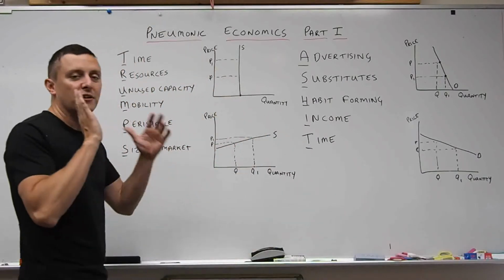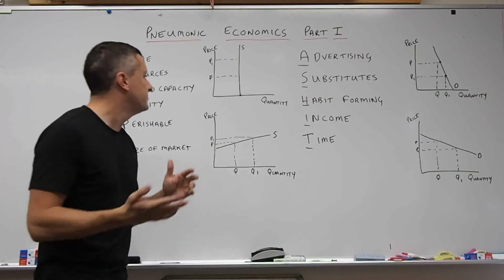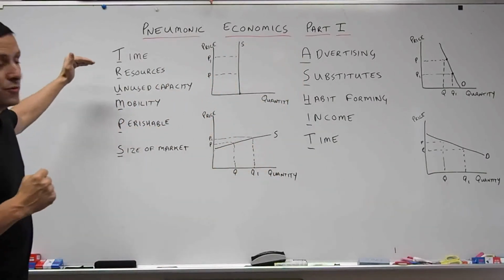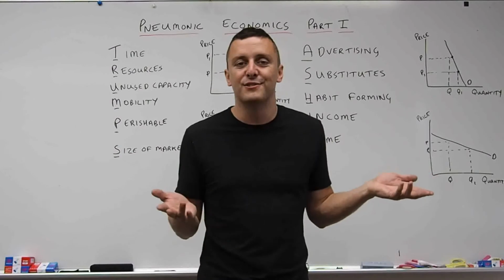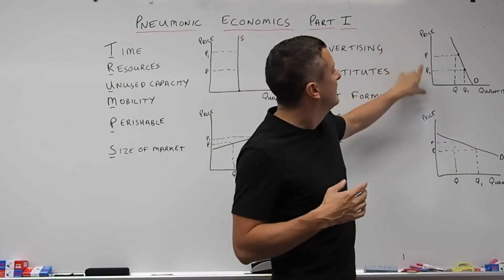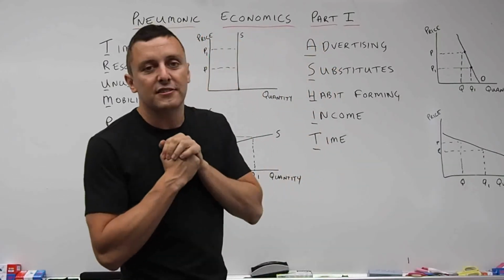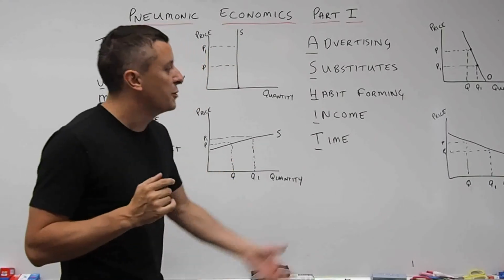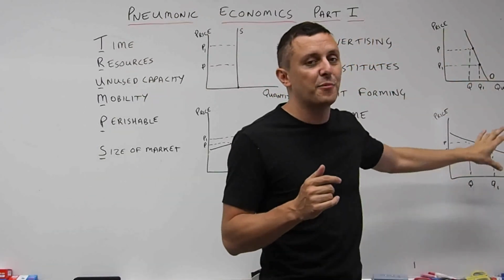Never Forget PED and PES!!! Determinants of Elasticity of Demand and Supply EXPLAINED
Helpful Mnemonic devices to remember the determinants of elasticity. Easy to remember mnemonic device (Trump's a Shit) with detailed explanation included.